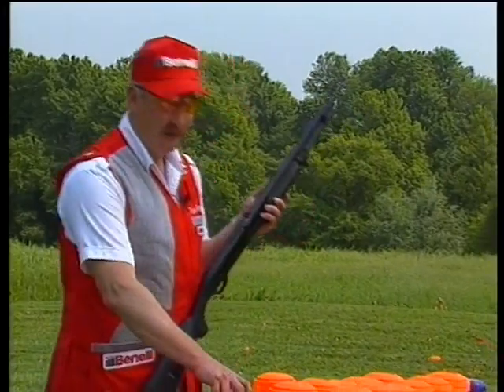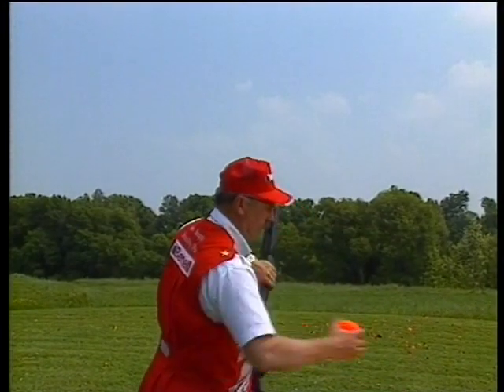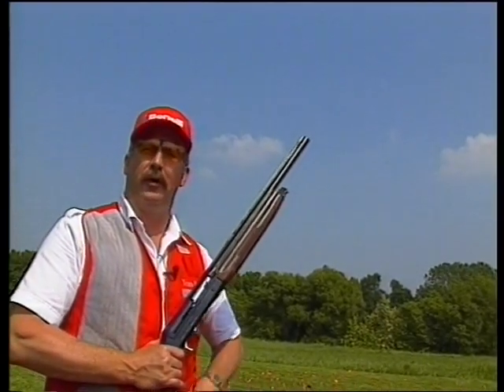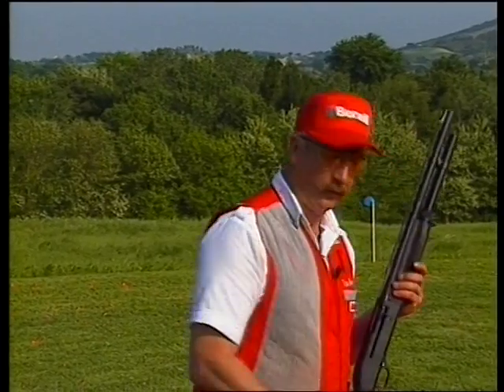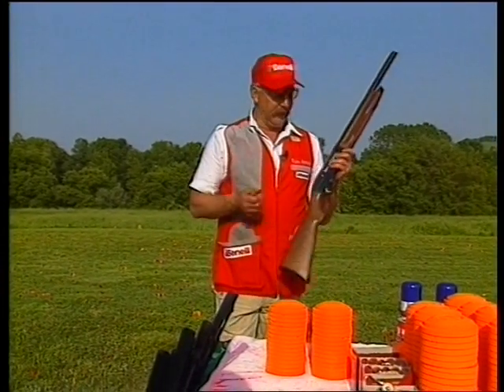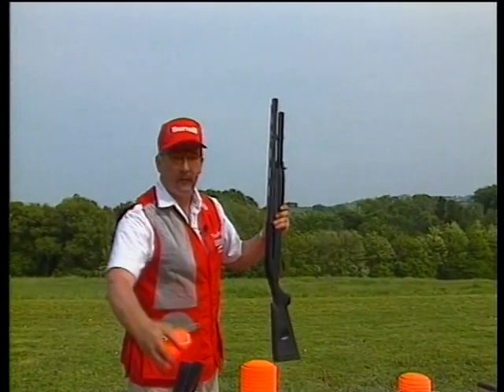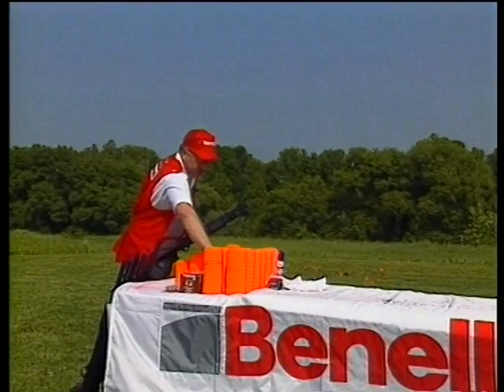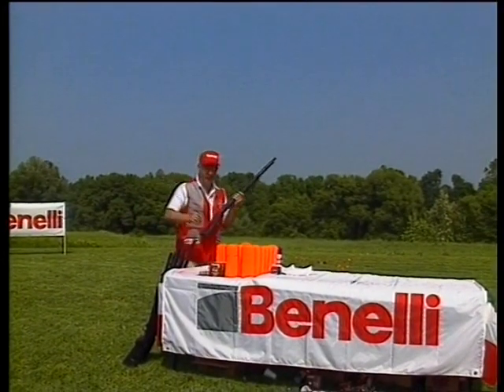Tom Knapp Show (Eng)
Tom Knap during one of his great show

Follow us also on other social channels to always be a step ahead.
Benelli Armi S.p.A.